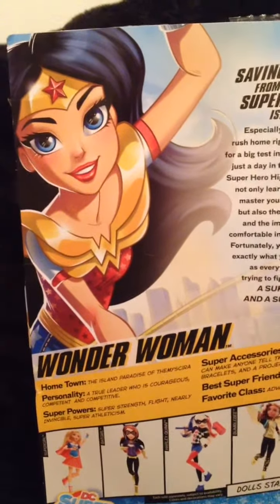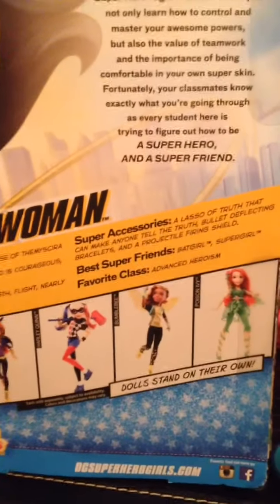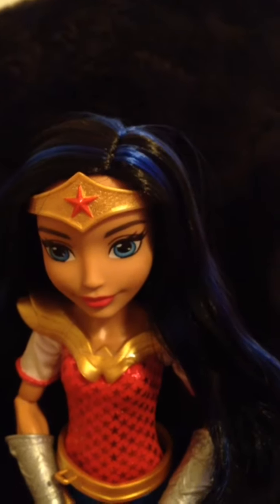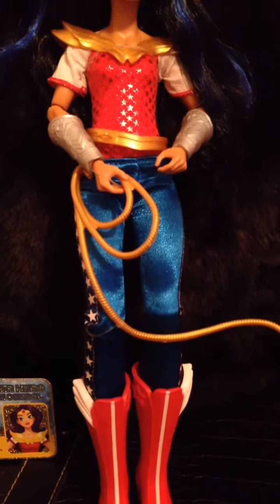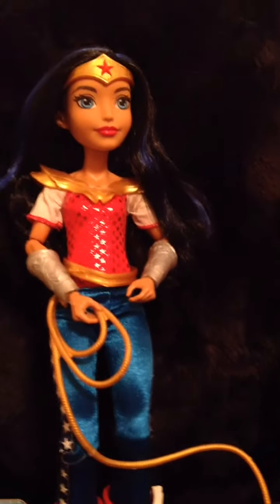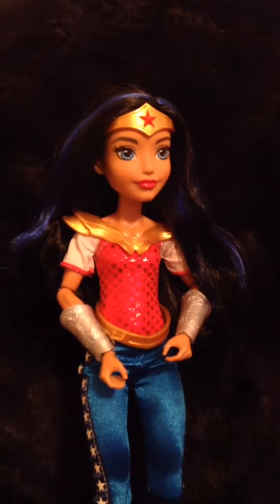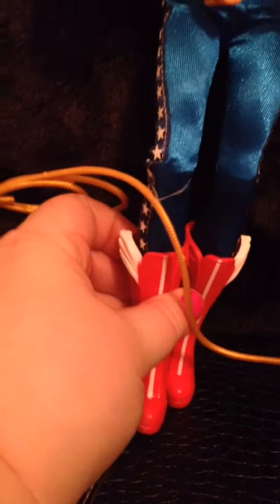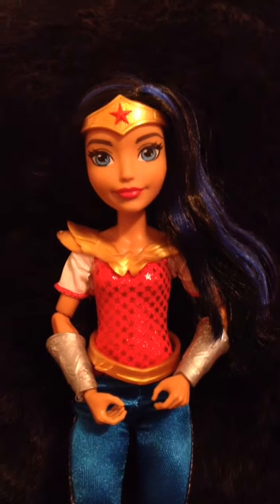DC Superhero girls Wonder Woman Review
Quick review of the New DC Superhero girls - Wonder Woman(she's my fave-lol)!! This line of dolls is soooo cool!!